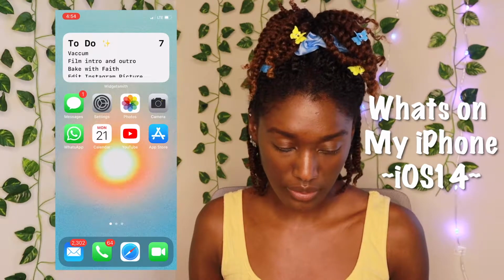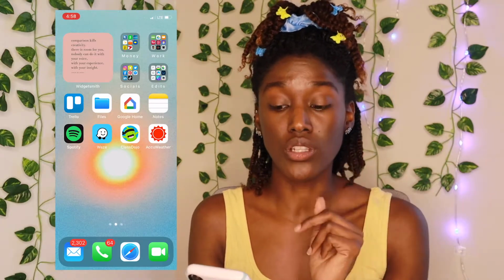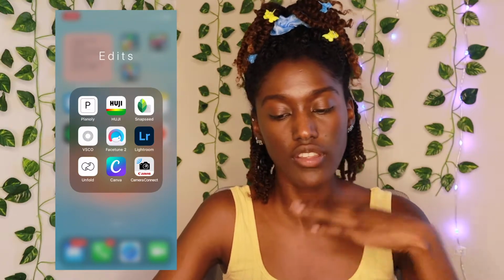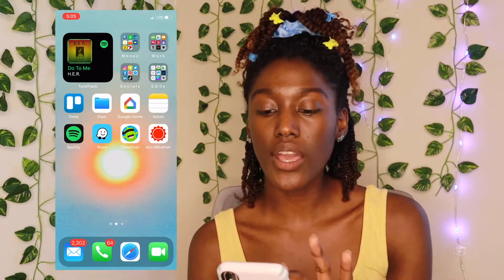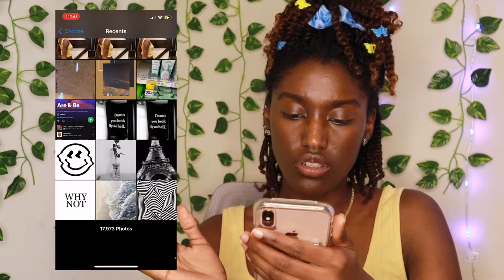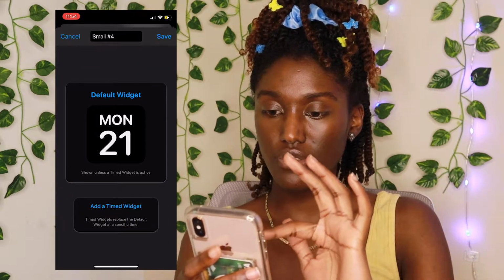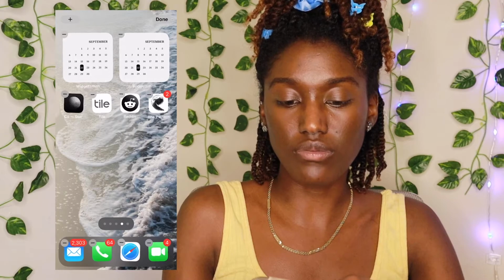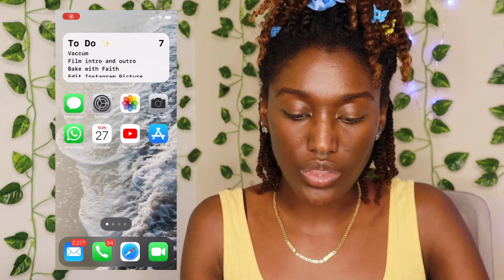Whats on My iPhone *iOS 14* Customization With Little Effort | Tips and Tricks | *Cute Aesthetics*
Hi :)

In today’s video I will be showing you how to customize your iPhone with iOS 14! I will be sharing what’s on my iPhone  and How I make it look cute with iOS 14, the layout of my phone, how I customize it with widgets, some new features and my favorite ones :) that you should know! Time stamps are listed below if there is a certain part you'd like to watch.

Whats on my iPhone | iOS 14 iPhone Customization & Organization | How to Make your iPhone Aesthetically Pleasing with iOS 14

Time Stamps:

1) Video Intro/About ~ 0:21
2 )How My iPhone looked before iOS 14  ~ 1:31
+ Decluttering Tips
3) Whats on My iPhone looks after iOS 14 Update ~ 2:27
(Home Screen Layout + Widgets + App Organization)
4) How to Use Tune Track ( Widget for Music Viewing) ~ 10:29
5) How to Change Wallpaper & Find Aesthetics Wallpaper ~ 13:03
6) How to create a Black and White Aesthetics Home-screen ~ 13:46
+ How to use Widgetsmith ( STEP BY STEP)
7) iOS Features and some of my Favorites ~ 20:13

Appreciate you taking your time to watch my video -✌🏾❤️